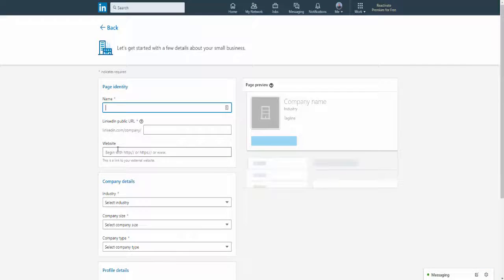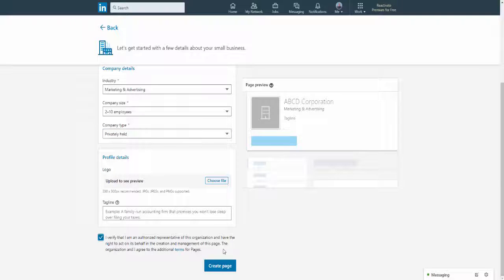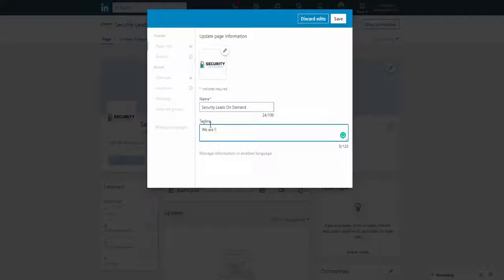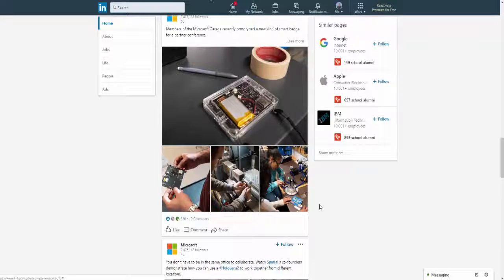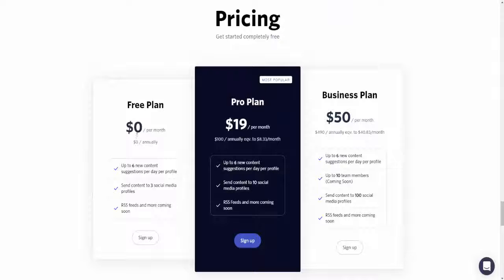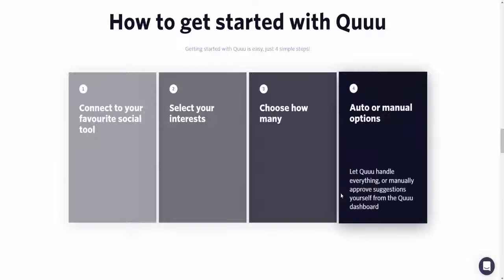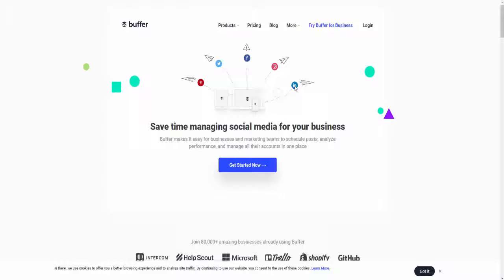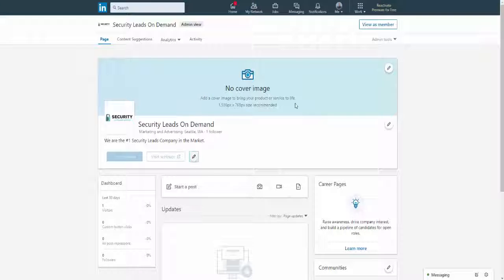4. How To Create Linkedin Company Pages